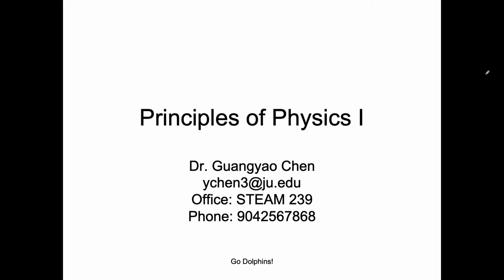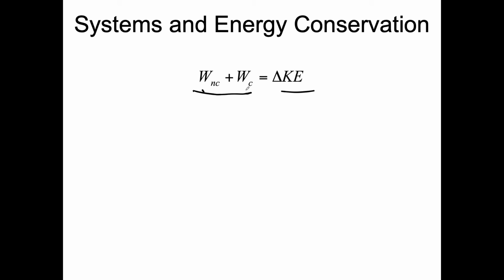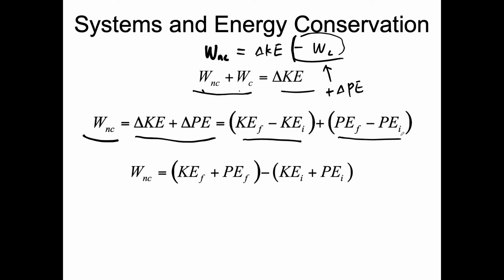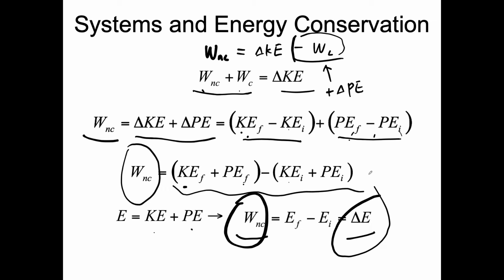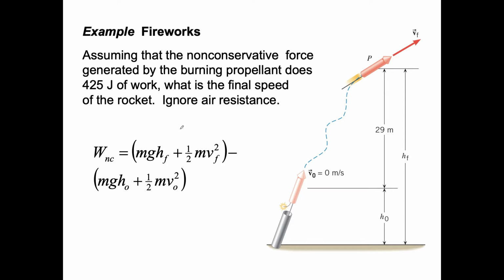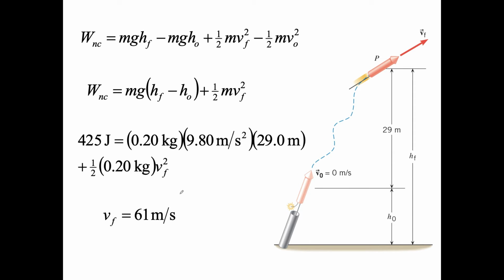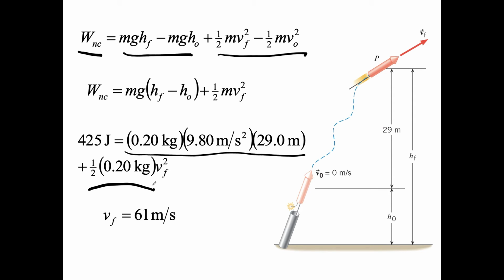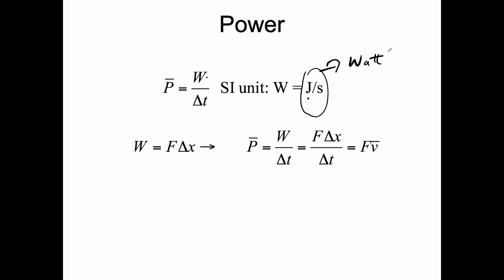Energy Conservation with Non-Conservative Force